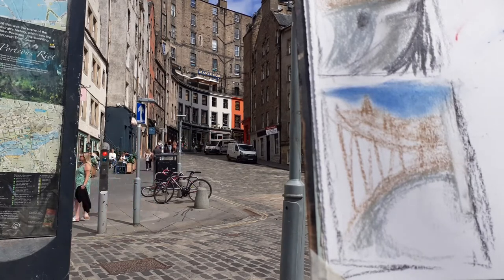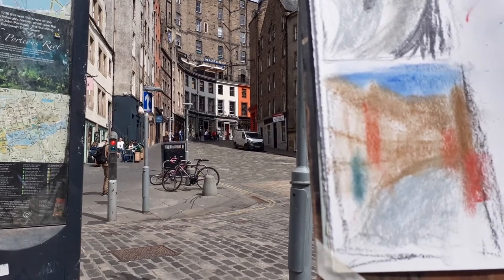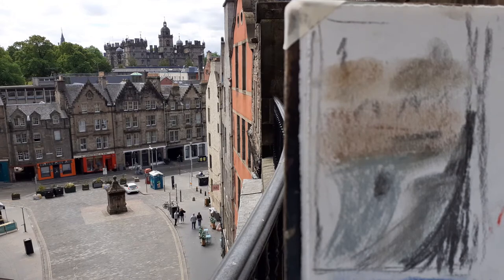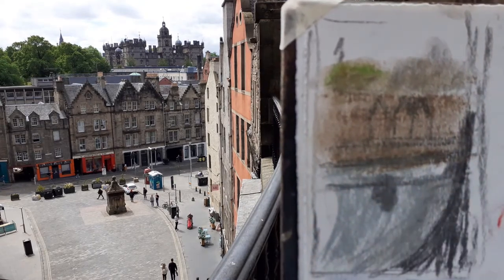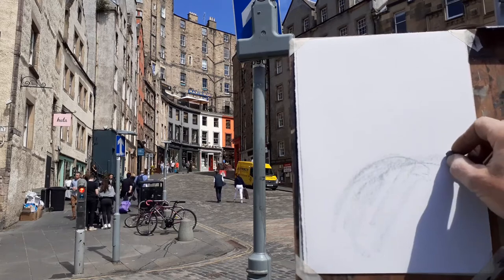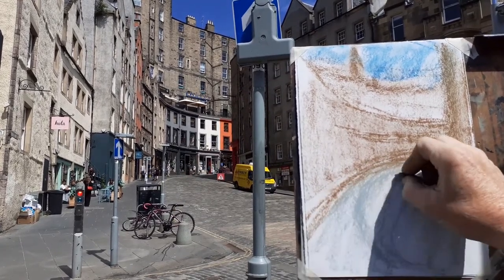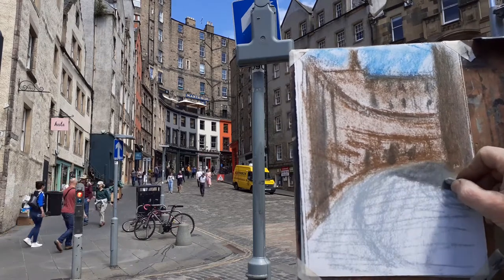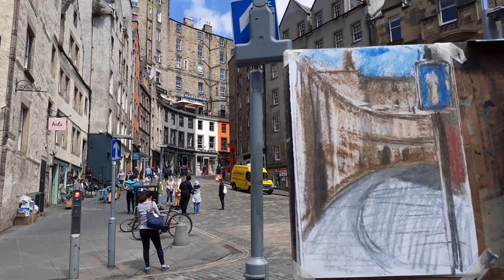JUNE COURSE FOUR - VICTORIA ST.: ABOVE & BELOW!